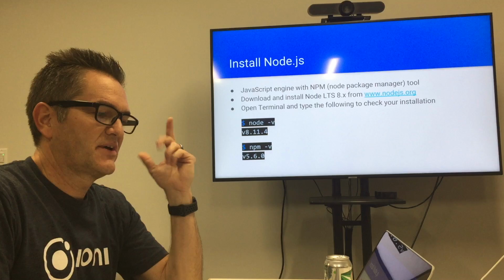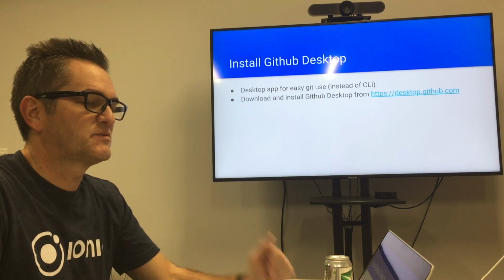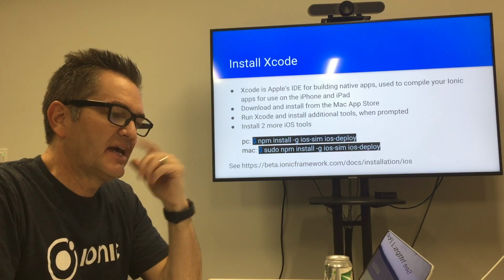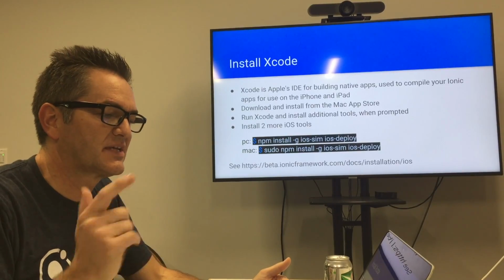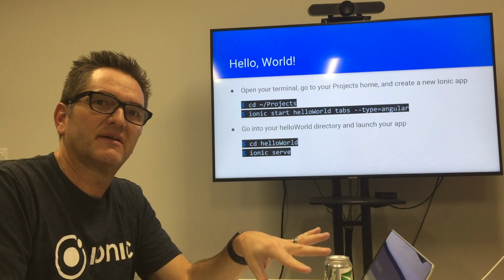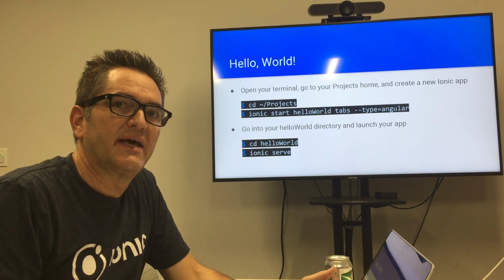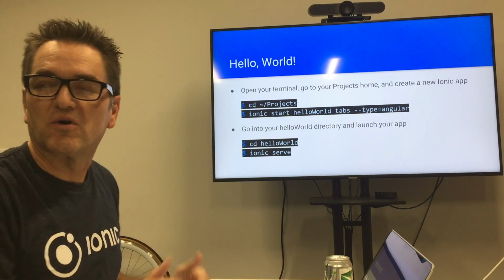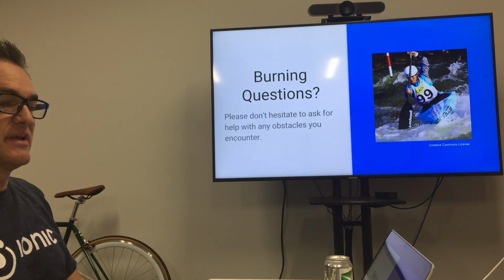Ionic Utah Workshop - Setup Dev Environment, Todd